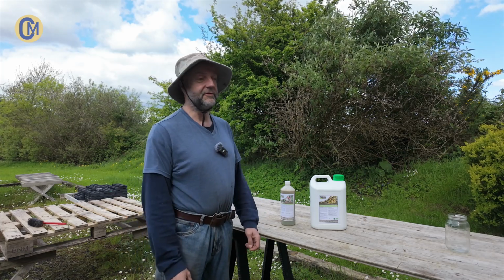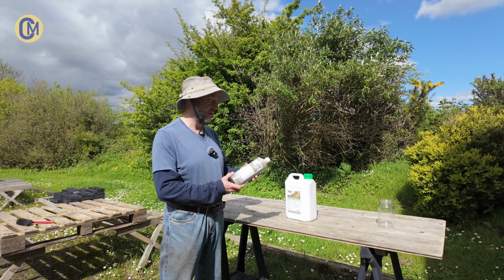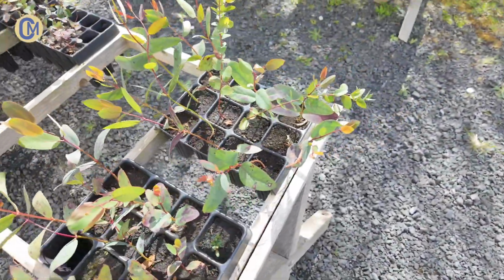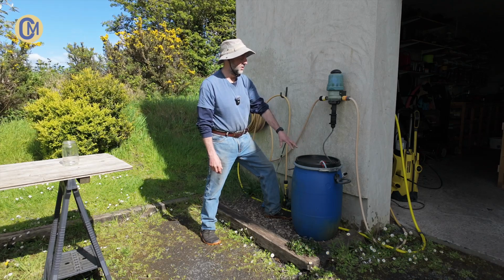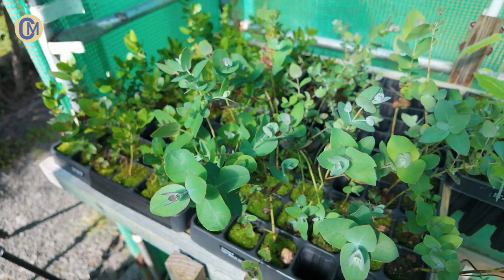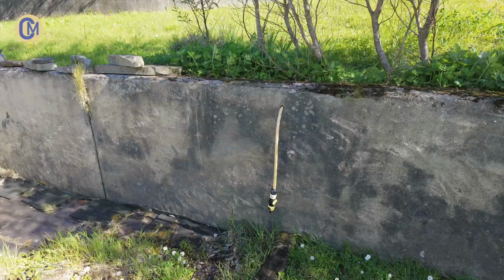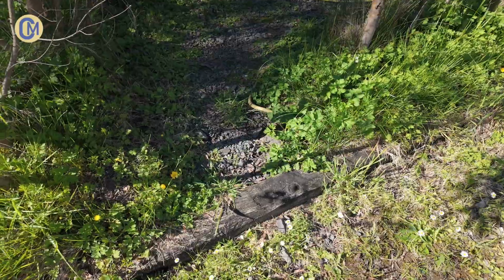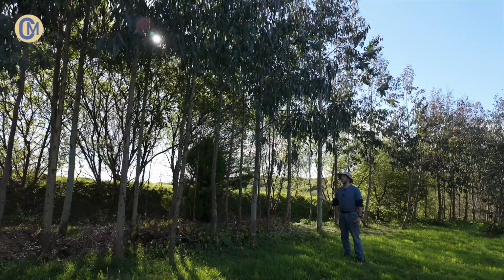Micro dosing with liquid seaweed feed.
Micro dosing with liquid seaweed feed. I also add Mucofol to control fungal infections.

🕔 Chapters:

00:00 Introduction
00:09 What I feed the trees I’ve planted
01:29 What I feed the seedlings
03:21 Eucalyptus & fungal infections
05:57 Micro doseing using a dose
07:31 Start of the irrigation system
08:27 The doser working
09:22 Scruffy last years Eucalyptus, healthy now !
11:22 The rest of the irrigation system
15:34 What’s noticeable and good luck 🍀

Donations help fund the videos and posts I produce, that others including yourself find useful and or entertaining.

Thanks a mil for taking the time ⏱️
Good luck 🍀